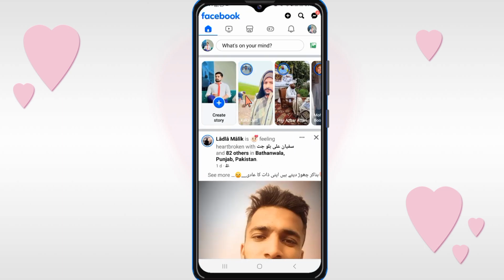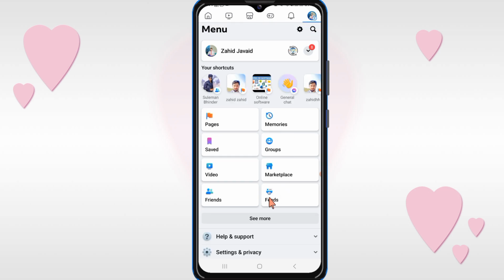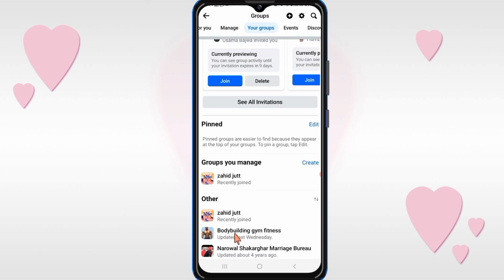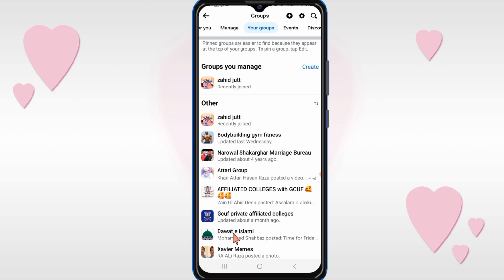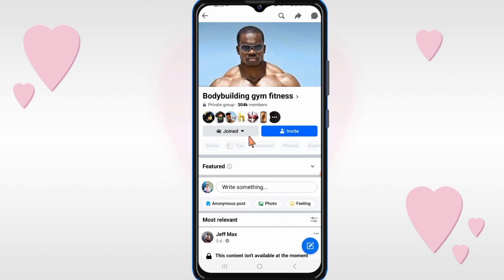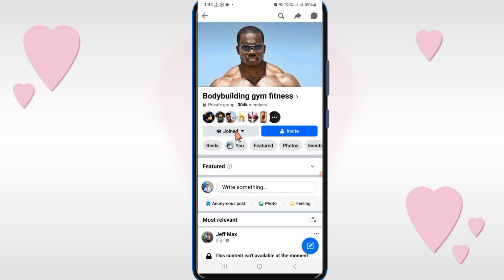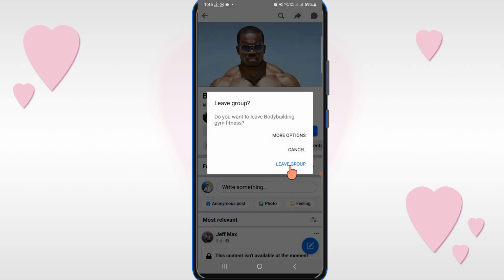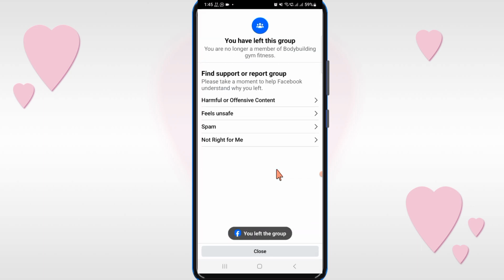how can i leave facebook group | how to leave groups on facebook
how to leave groups on facebook | how can i leave facebook group

Learn the step-by-step process on how to leave Facebook groups effortlessly, whether on mobile or desktop. Discover the ultimate guide on how to leave a Facebook group in just one click, enabling you to efficiently remove yourself from multiple groups at once. From understanding how to leave a Facebook group on mobile to the nuanced steps for leaving specific groups, this comprehensive tutorial covers it all. Master the technique on how to leave groups on Facebook, simplifying the process of removing yourself from any unwanted group without hassle. Dive into this tutorial to effortlessly navigate your way through leaving Facebook groups and regain control over your online presence.